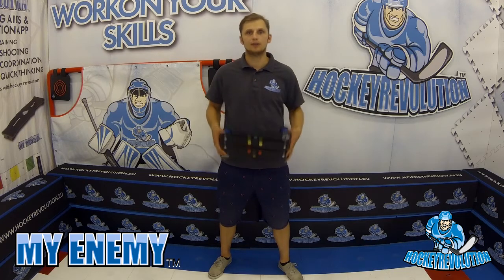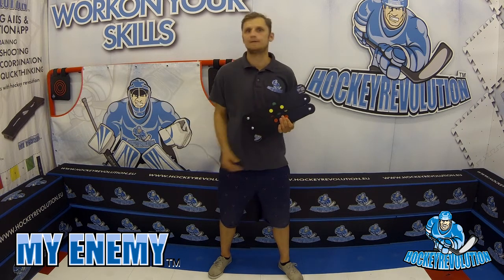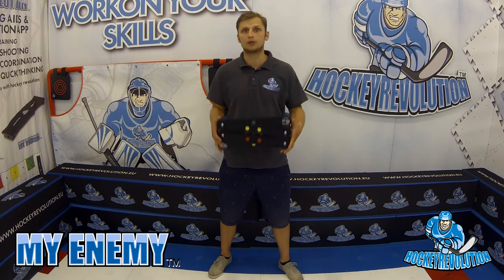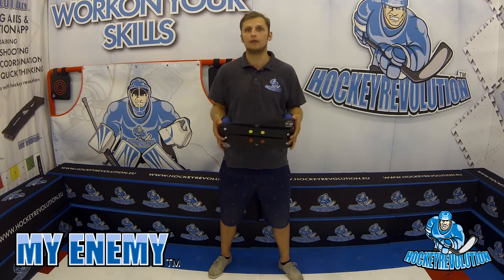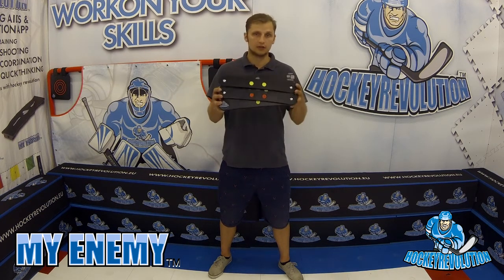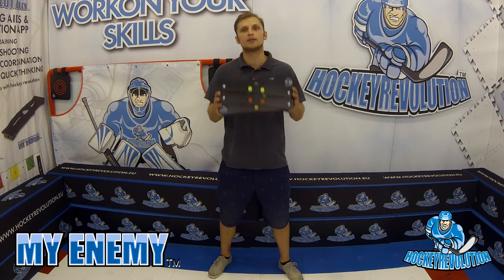MY ENEMY most compact training aid.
Introducing MY ENEMY, it is most compact and with most  options training Aid in the hockey World. Train your Stick Handling, puck control. peripheral vision, Hand-Eye coordination and Just Become the best.

WORK ON YOUR SKILLS